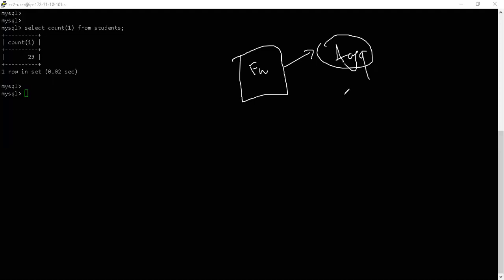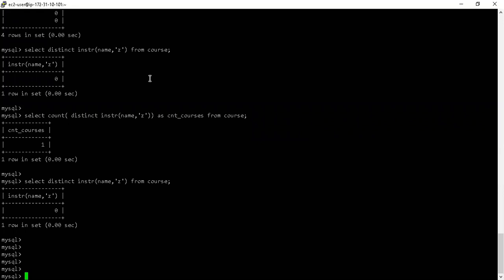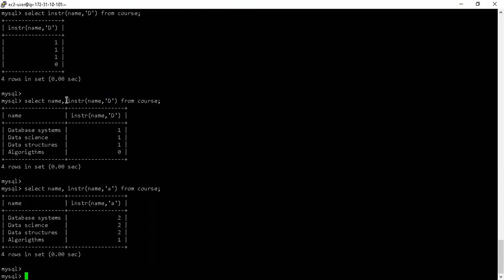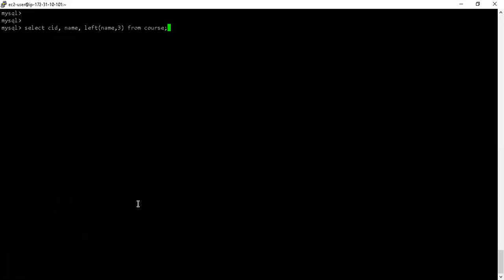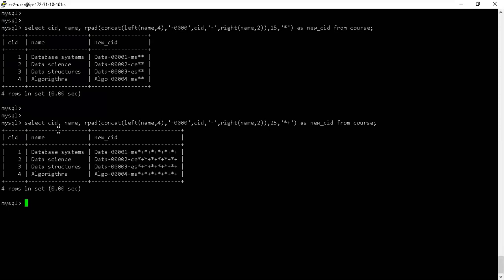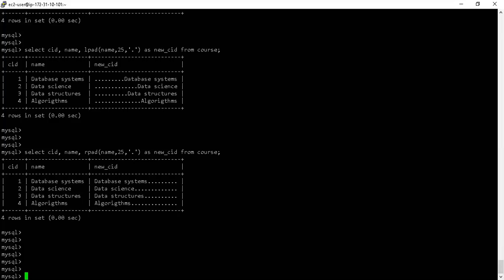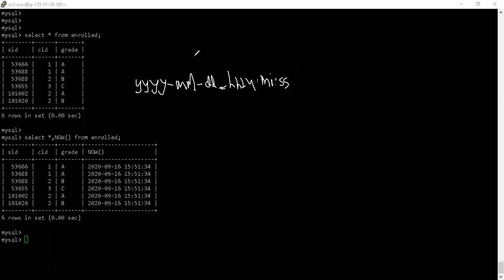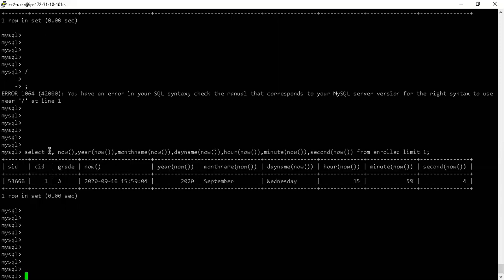Class 88 - Learning Data Science - DWH,ETL,SQL - 16-09-2020